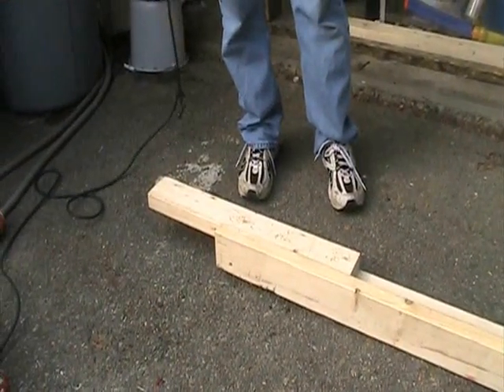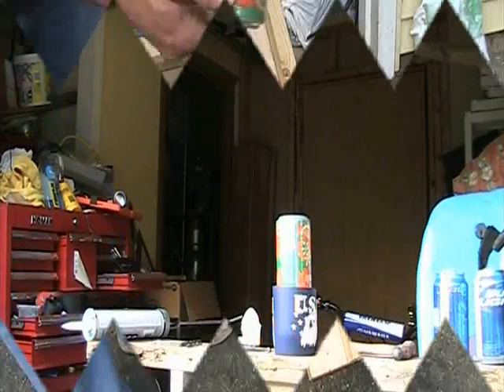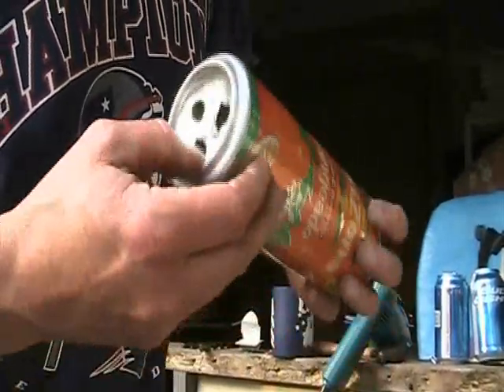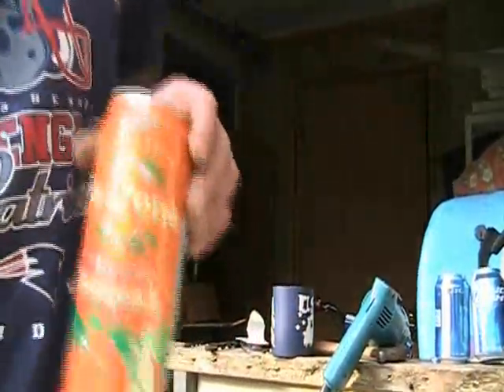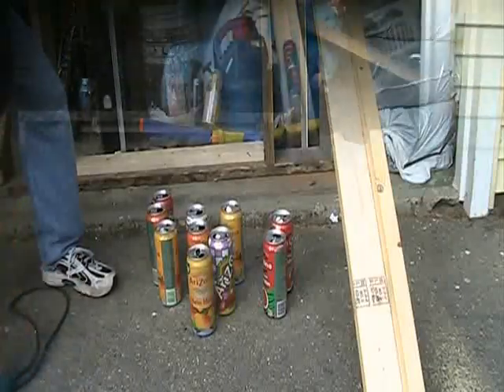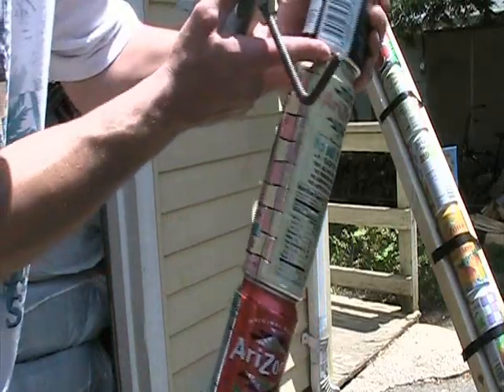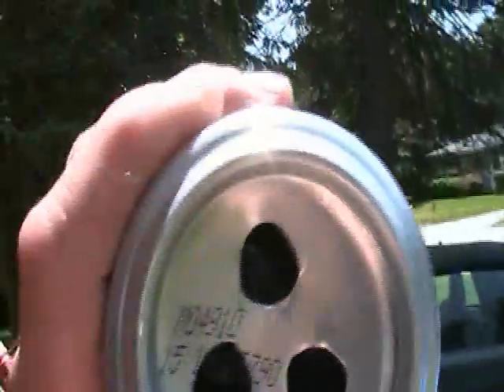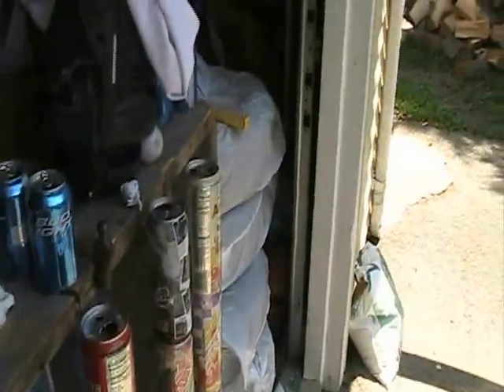Building the Solar Furnace Part 2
Building our solar furnace (part 2)